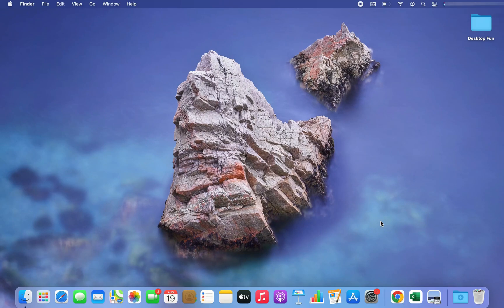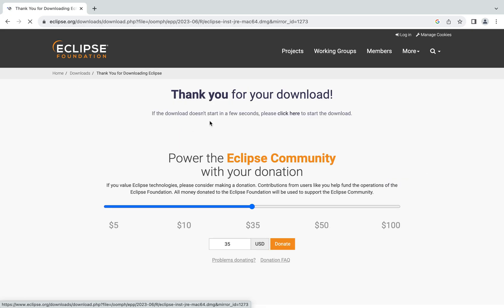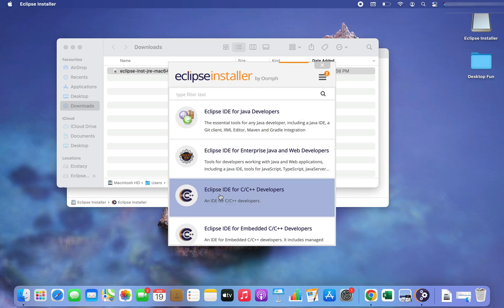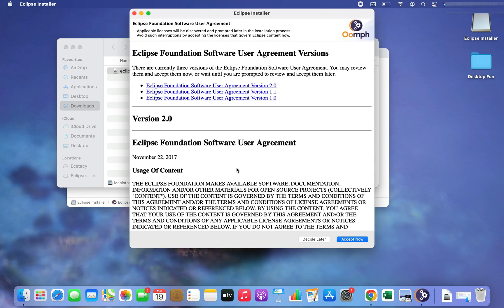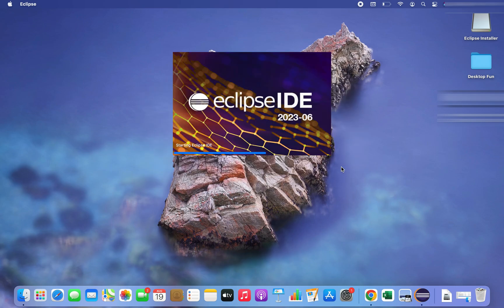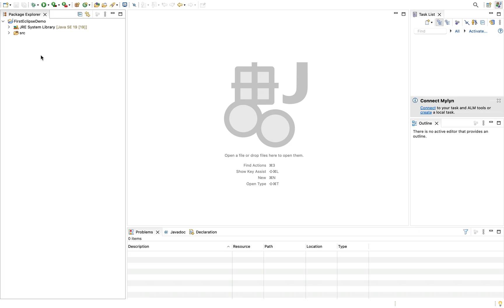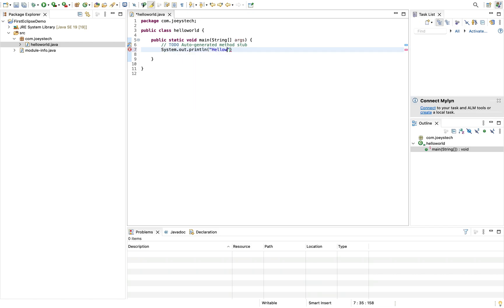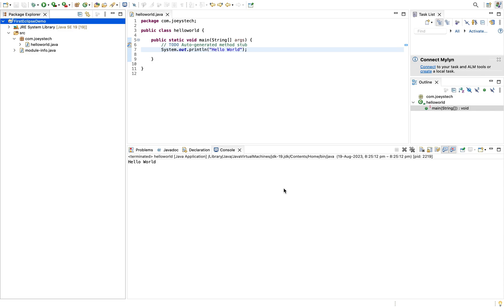How to install Eclipse IDE 2023-06 on Mac [ Latest 2023 edition]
Are you ready to embark on a coding journey with Eclipse on your Mac? 🚀 Whether you're a seasoned developer or just diving into the world of programming, this comprehensive tutorial has got you covered! 🎉

🔗 In this step-by-step guide, we'll show you how to:

1. Download Eclipse for Mac: Say goodbye to confusion! Learn the easy and quick way to download Eclipse IDE tailored for your Mac platform. 🖥️

2. Install Eclipse IDE on Mac : We make this process so easy by showing you each and every step in detail.

3. Open Eclipse IDE on Mac: Unlock the door to endless coding possibilities. We'll guide you through launching Eclipse on your Mac system effortlessly. 🚪

4. Create Your First Java Program: Dive into the heart of programming as we walk you through creating your very first project on Eclipse as well as the first Java program using Eclipse IDE. 📝

Install Java on Mac: No more hurdles! Java tags along with Eclipse and we will show how easy it is to install Java 19 along with Eclipse ☕

🎓 Whether you're a tech enthusiast or a student gearing up for a coding adventure, this tutorial will equip you with the essential skills to harness the power of Eclipse on your Mac. 🌈

🚀 Elevate your coding game and streamline your development process with Eclipse's user-friendly interface and robust features. Don't let installation woes hold you back – we've got all the answers you need! 💡

🎥 Ready to get started? Watch the full tutorial now and embark on a journey of coding mastery with Eclipse on your Mac. 🎬